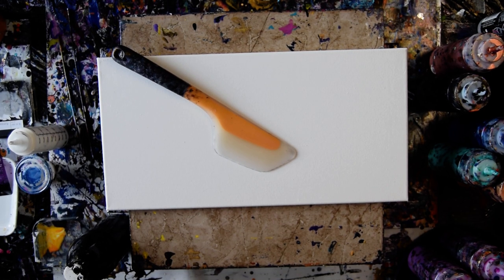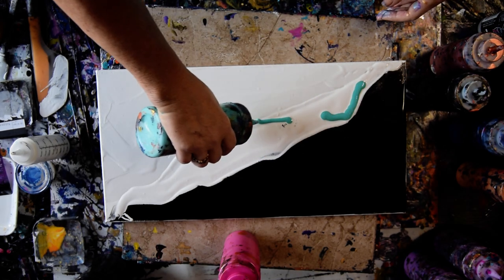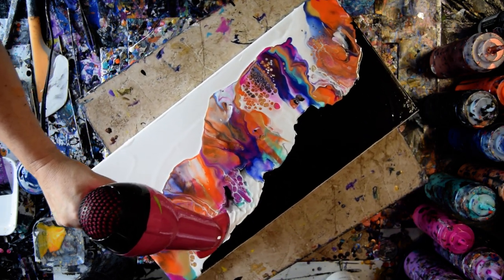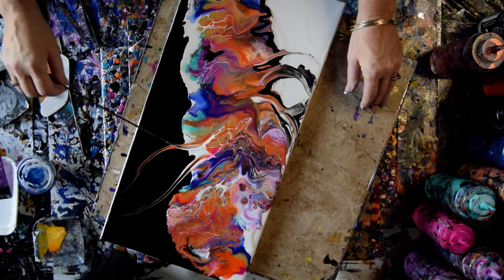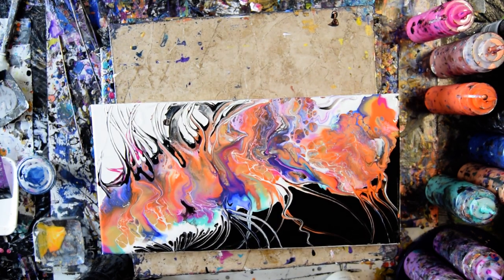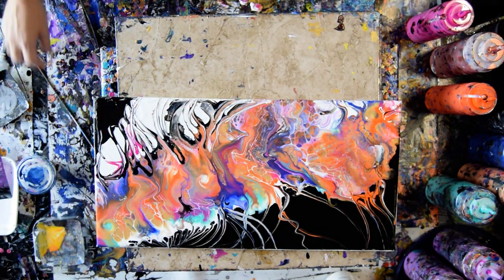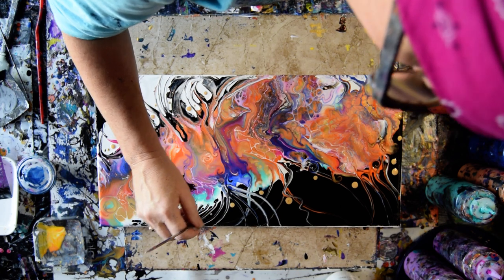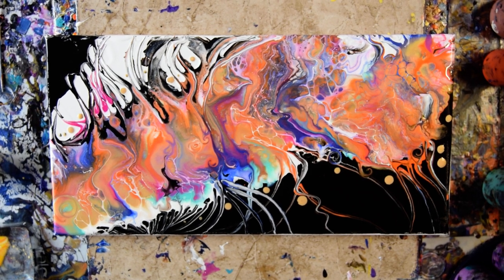#7612 Unique Dutch Pour Fantasy Catapillar Fluid Acrylic Pouring Art 12.11.2020